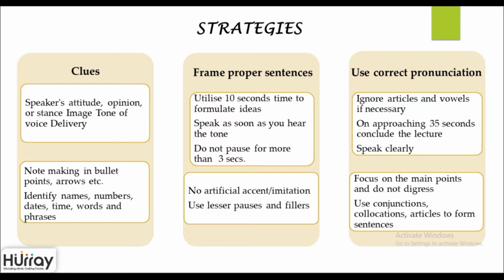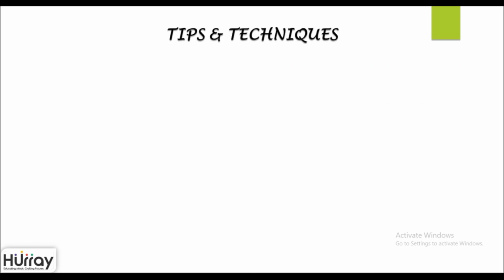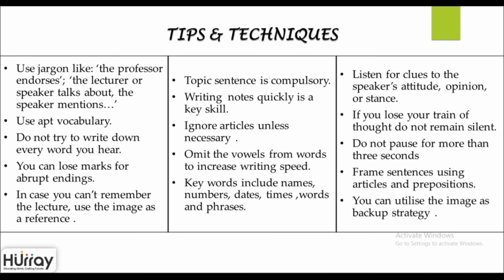PTE Speaking Series 4 Retell Lecture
Top Methods to score 90